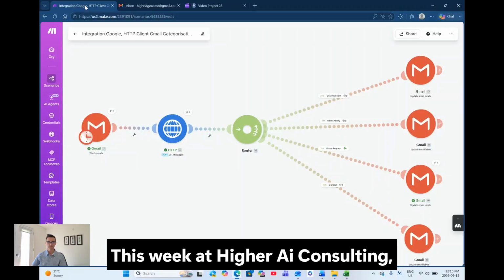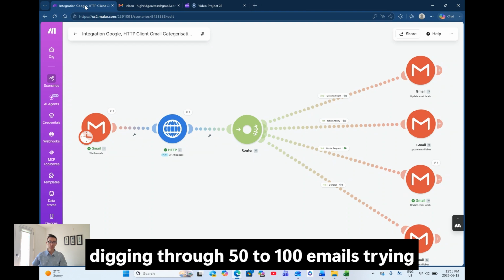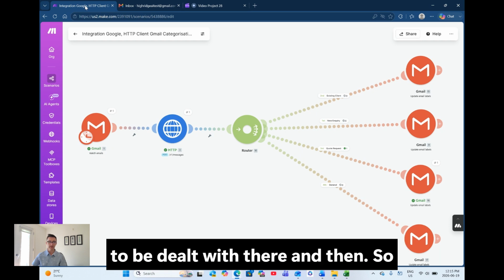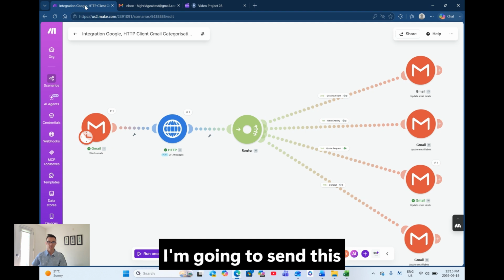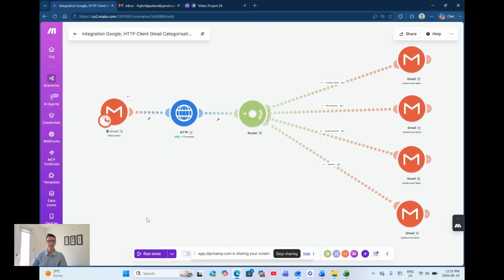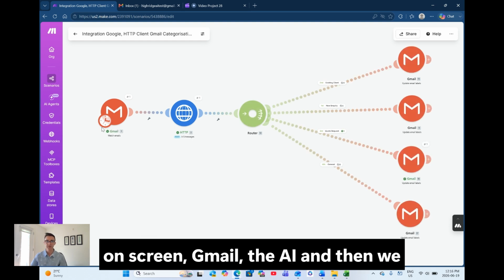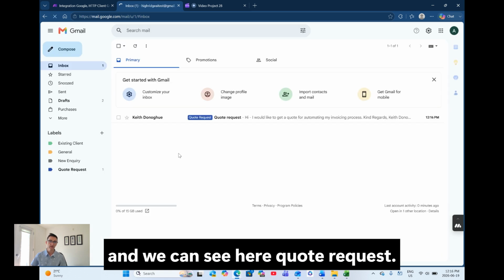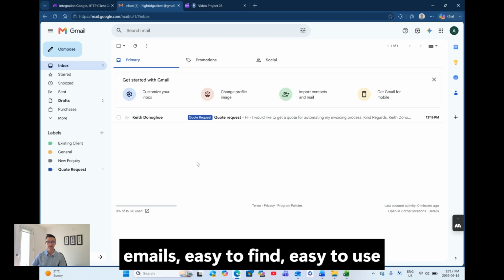How to Automatically Sort and Label Every Email in Gmail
Most small business owners open their inbox and see fifty to one hundred emails. The important ones get missed.

In this build from the Highridge Builds series, I show how every incoming email is read automatically, categorised as a new enquiry, quote request, existing client, or general message, and labeled in Gmail before you even open your inbox. No manual sorting. No missed enquiries. Your inbox tells you what to do next.

About Highridge Builds: A series showing real automations built for Canadian small businesses. No theory. Just the actual build and what it does.

About Highridge AI Consulting: We help Vancouver and Canadian small businesses eliminate manual administration through practical AI automation. We serve construction, retail, professional services, healthcare, and hospitality across Canada.

Tools we use: Make.com, Claude, Gmail.

Founded by Keith Donoghue. Fifteen years across HSBC, RBC, and J.P. Morgan in Ireland and Canada. Lean Six Sigma certified.